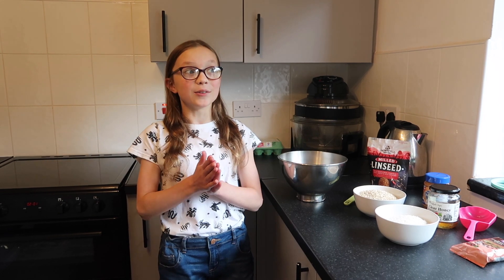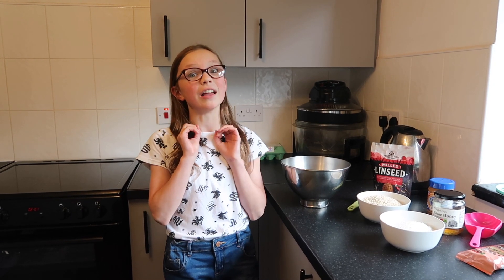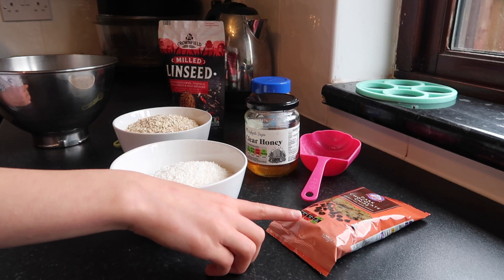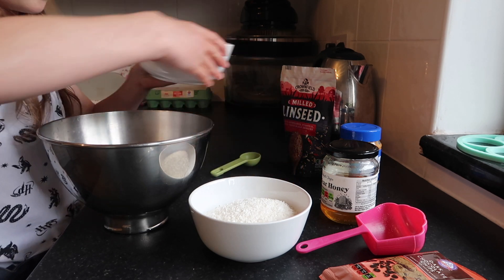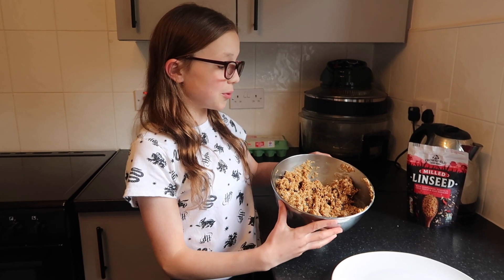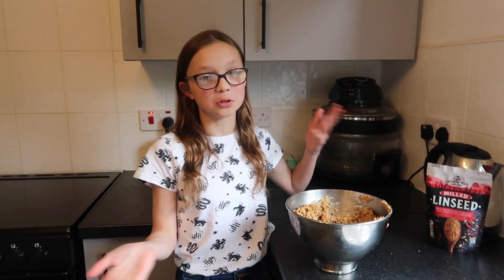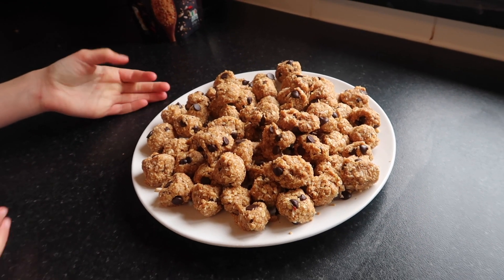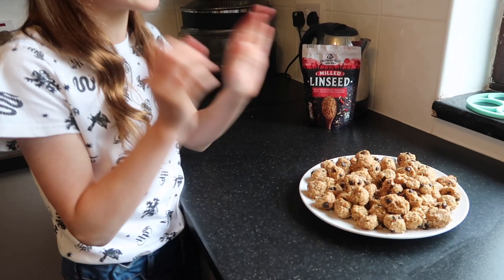EASY PROTEIN BALLS - COOK WITH SKY!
Today join Sky as she shares how to make her delicious protein balls!

Here are some links to some things we have been using and you might see in our vlogs! We get asked quite often where to buy these, so - ta da!

Pressure King Pro

Reusable Steel Straws

TV Unit

Our Camera